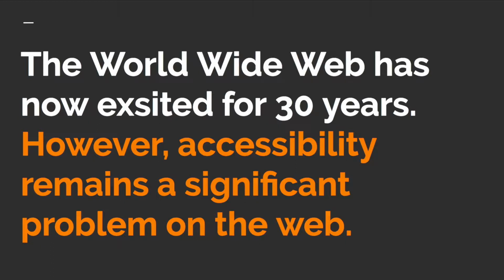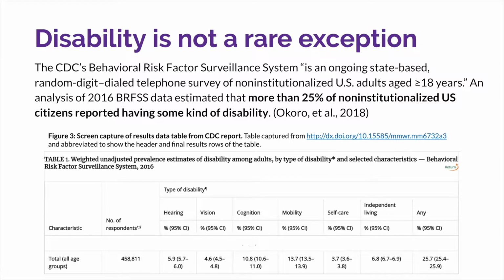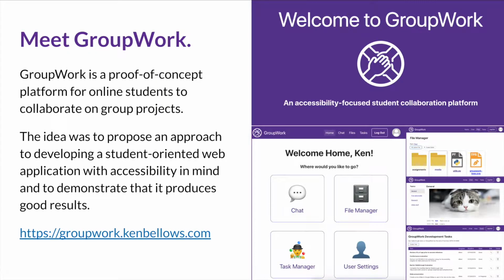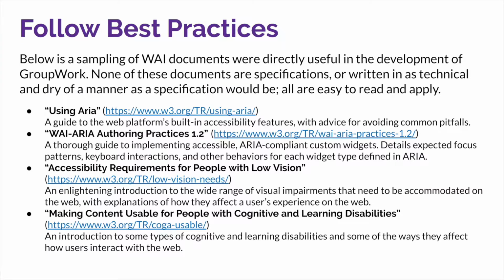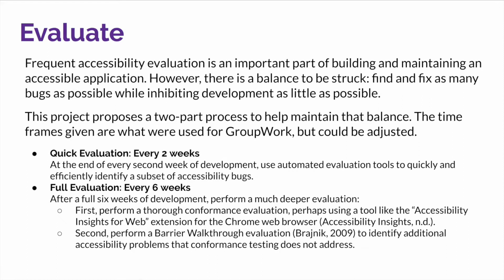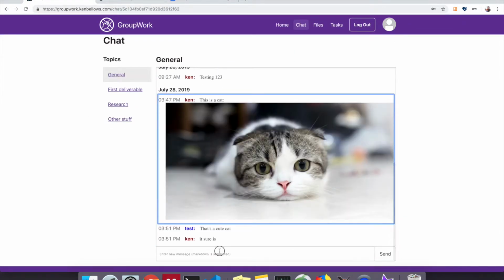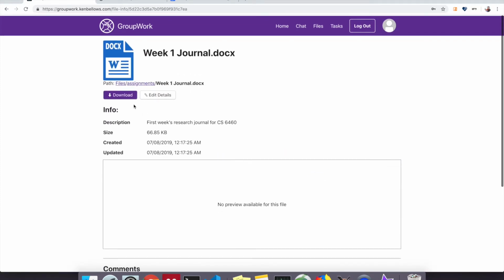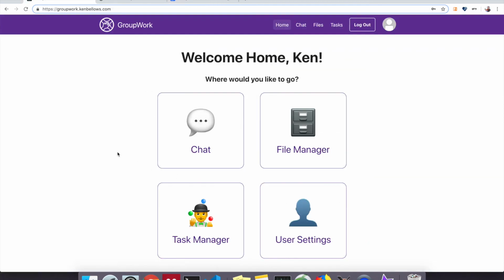GroupWork Final Presentation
Final presentation for the Summer 2019 semester of CS 6460 on the OMSCS program at Georgia Tech.

GroupWork is a web application designed for online students to collaborate on group projects. It is a proof-of-concept designed to demonstrate an effective process for building accessible online student tools. Accessibility-focused development combined with regular evaluation and correction can produce strong results.